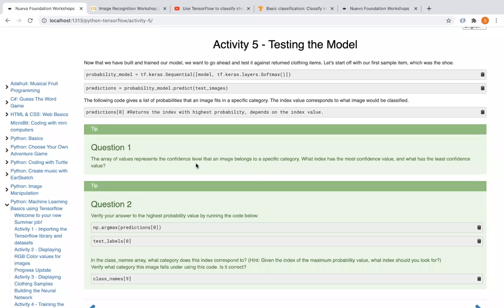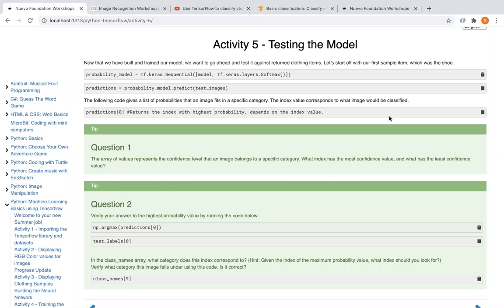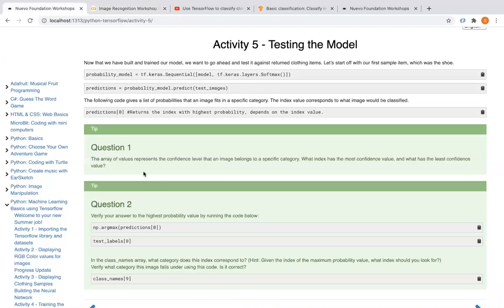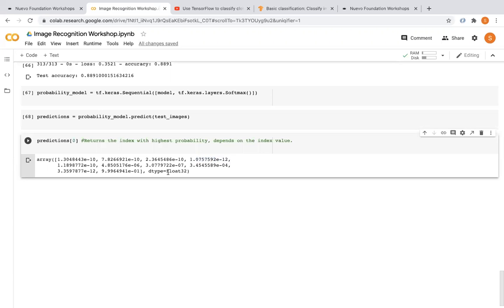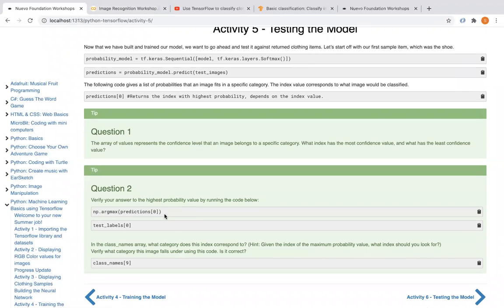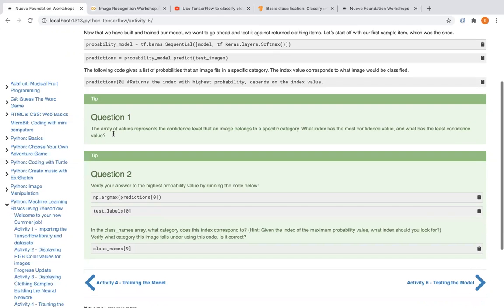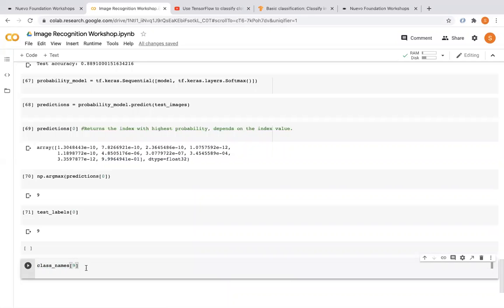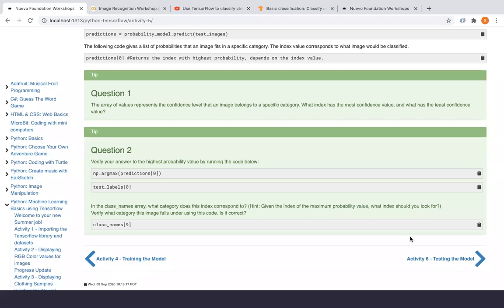TensorFlow Workshop: Activity 5 - Part 7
Covers how to test the accuracy of your model against other images in the dataset. Reviews Activity 5 questions in further detail.